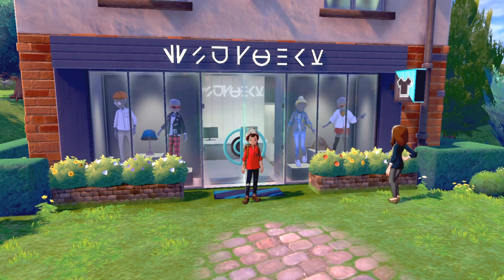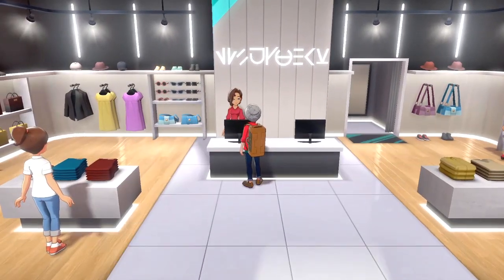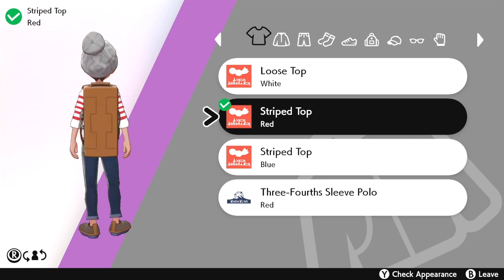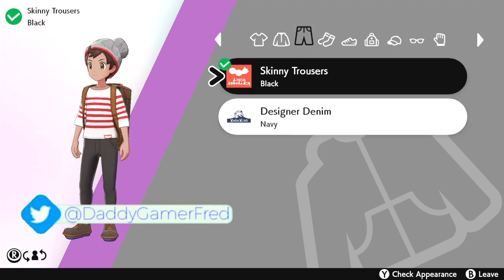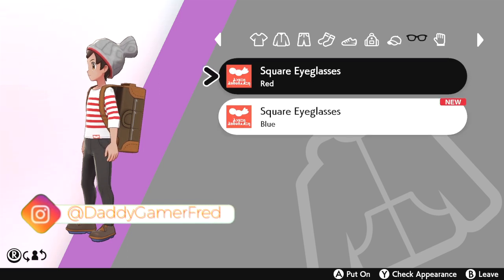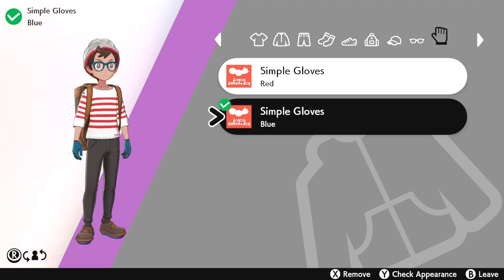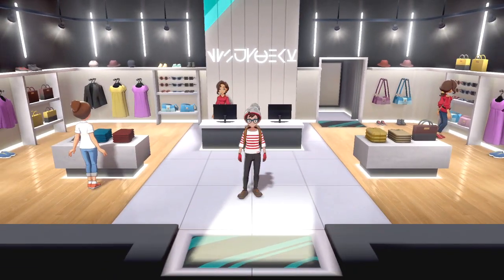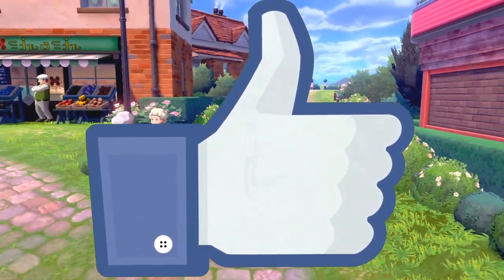Change your Outfit for FREE In Pokemon Sword and Shield